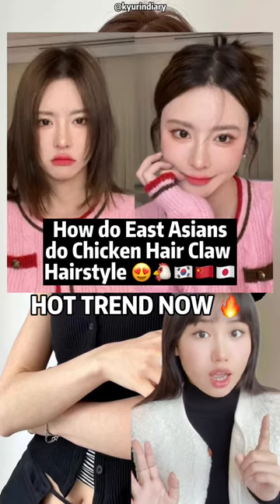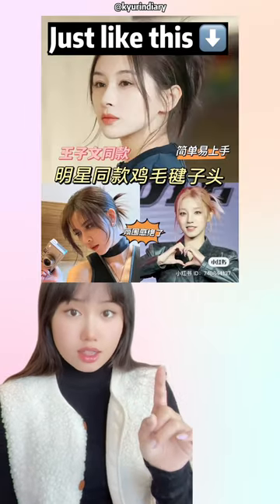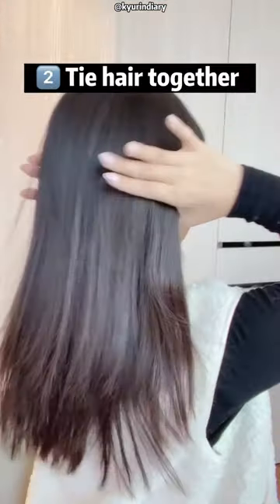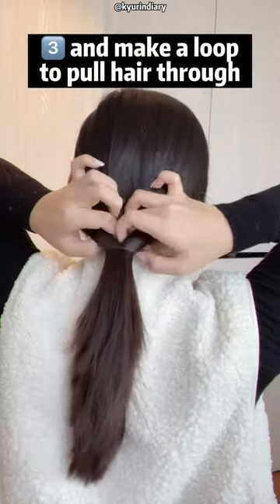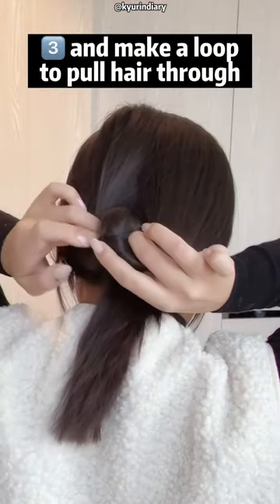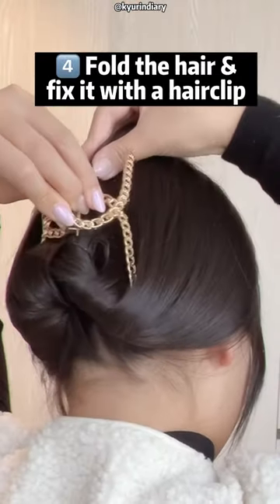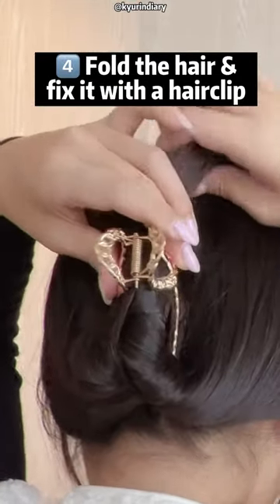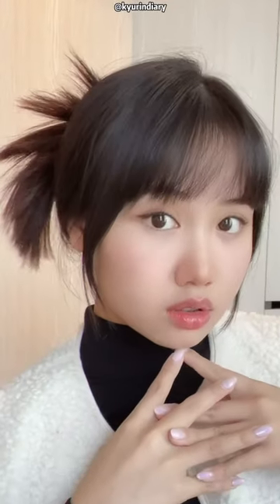How to use Hair Clip in Unique Way (EASY!)